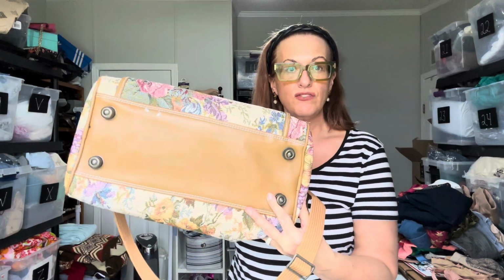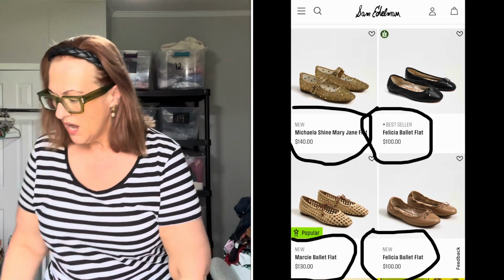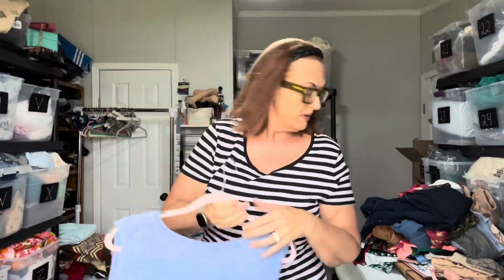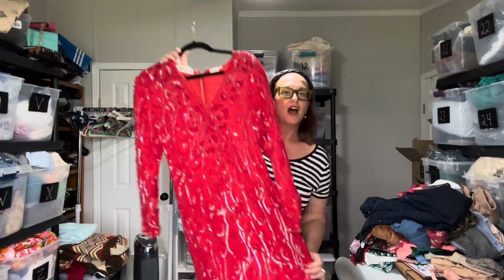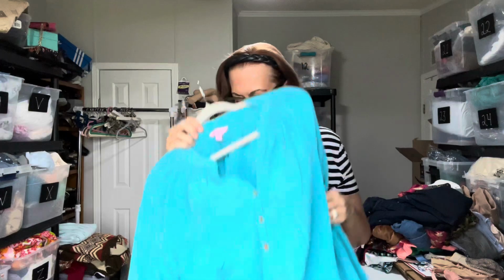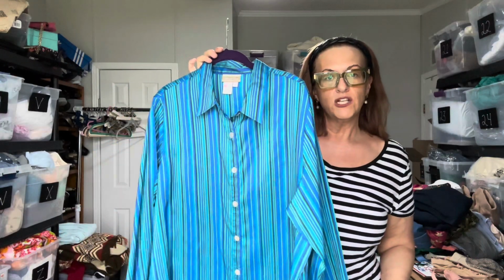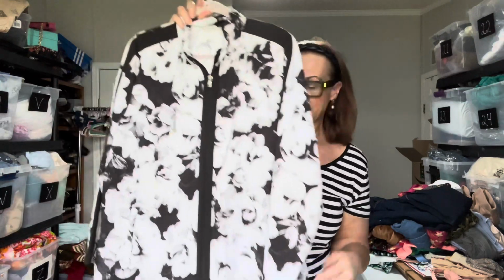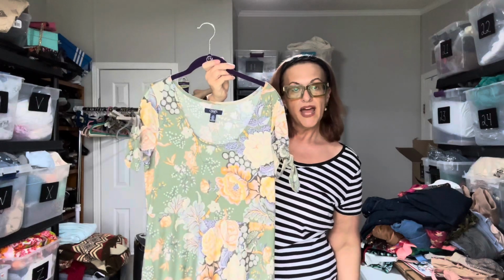Thrifting Goodwill & Church Yard Sale Haul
Hello, so nice to meet you. 😊

►My Ebay Store

►Amazon Prime

Wrapping Paper

Tape Dispenser

►Below are Items I normally use.

Cedar Wool and Cashmere Spray
UV Flashlight
Sweater Shaver
10x15 bags
10x13 Poly Mailers
Weiman Leather Cleaner

Sweater washer machine bags

My username is MC_WEAR_4U

If you would like to Send me Cards, Mail, or Merchandise to review:
M.Cruz

Dive into the world of thrifted treasures! In this exhilarating haul video, I explore unique finds perfect for reselling on Poshmark and eBay.
Mainly bread and butter brands, with some first time finds.

Watch as I unveil stylish comfortable clothing, vintage clogs, all snagged at unbeatable prices.

Let’s become friends on this sustainable shopping adventure and learn tips on how to maximize your profits while curating your own chic wardrobe!